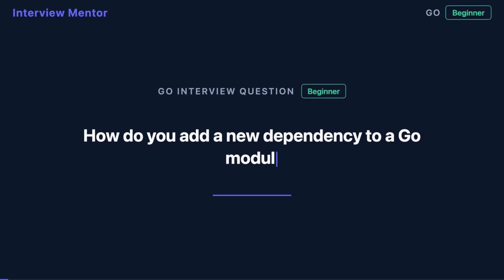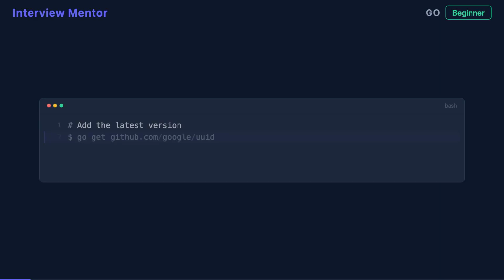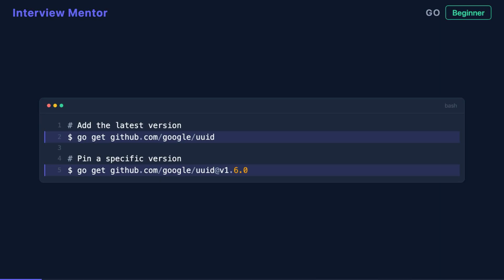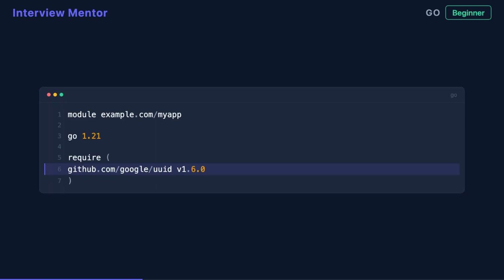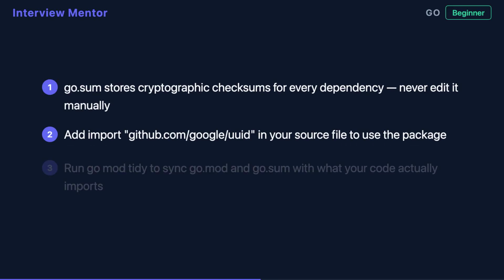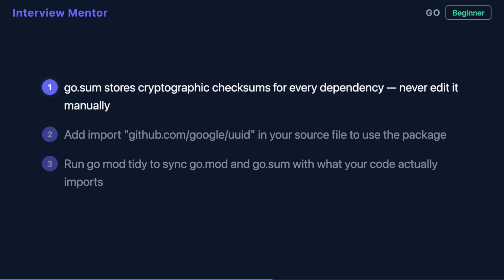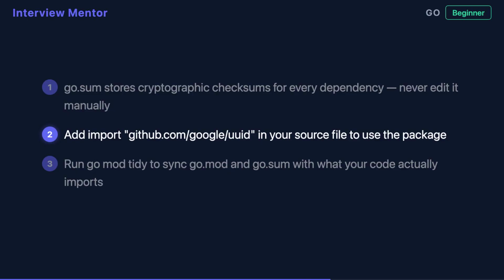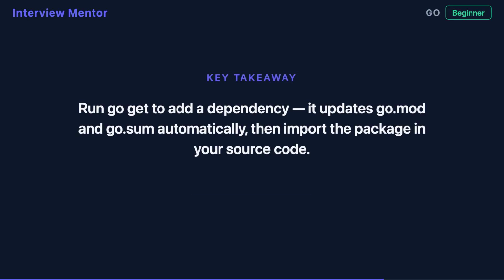How to Add Dependencies in Go Modules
Learn how to add a new dependency to a Go module — covering the go get command, how go.mod and go.sum are automatically updated, and how to use import statements and go mod tidy. Essential knowledge for Go beginner interviews.